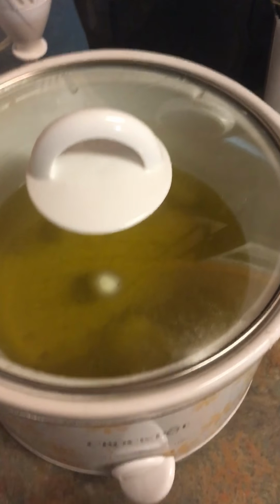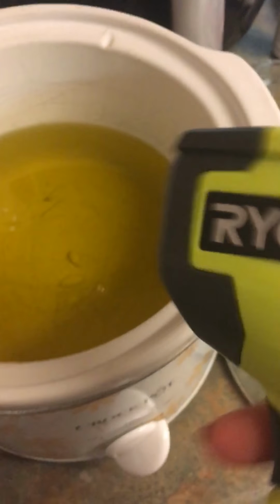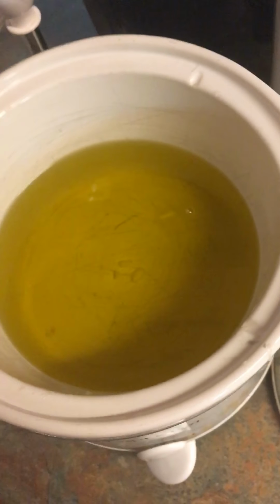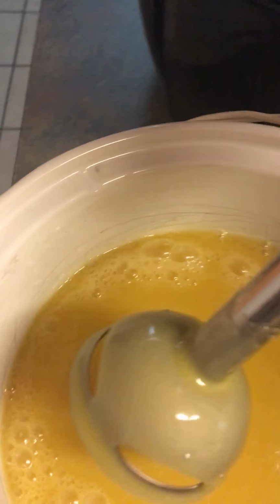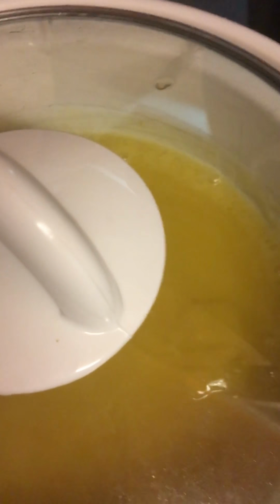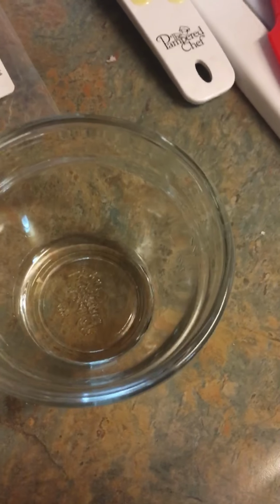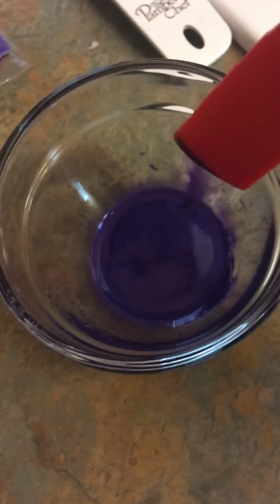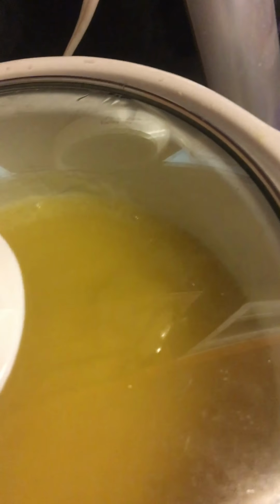Part 2 Soap Making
Step 2 Hot Process Soap!